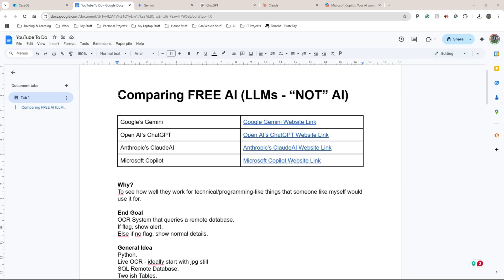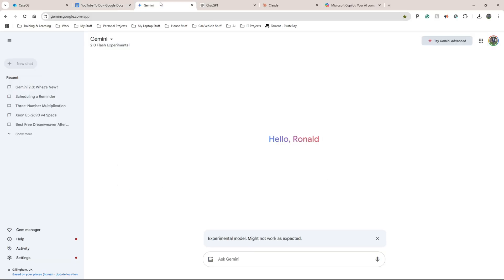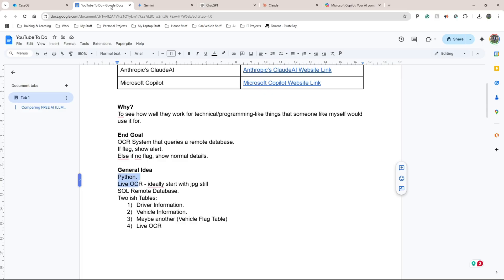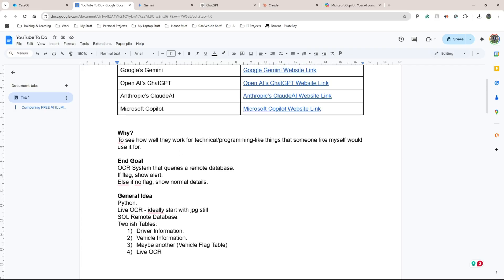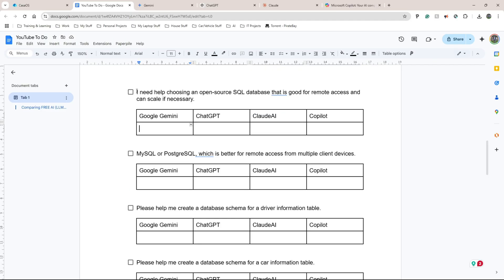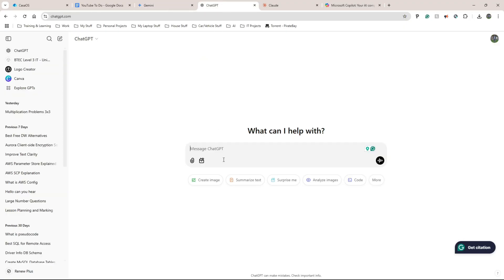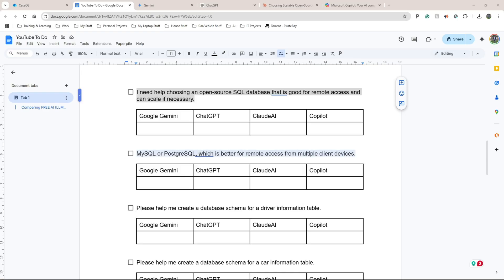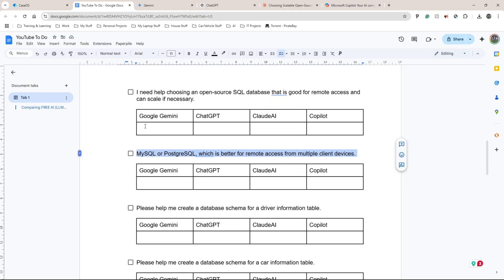Chat GPT vs Claude vs Gemini For Technical Problems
I test out Chat GPT, Google's Gemini, Anthropic's Claude AI and Microsoft's Copilot to see if one of them will win when asked real technical questions.